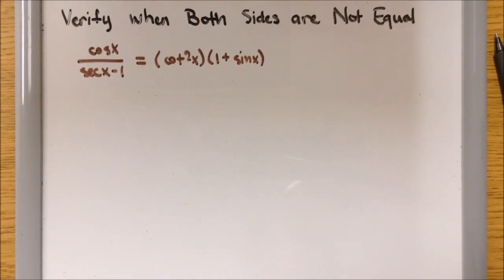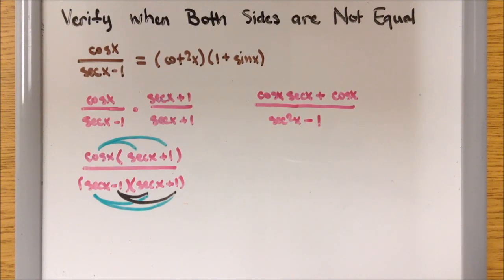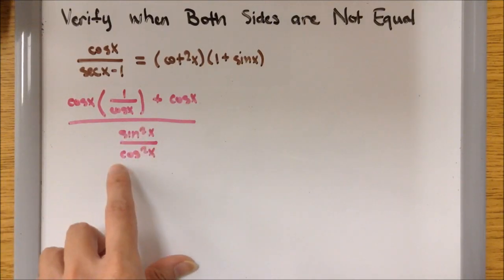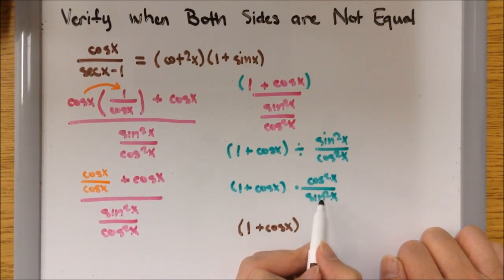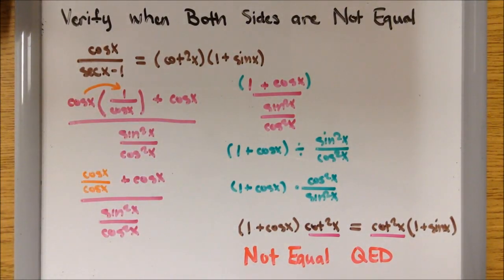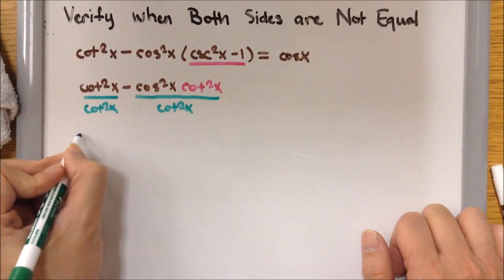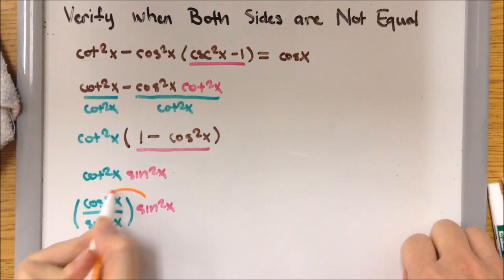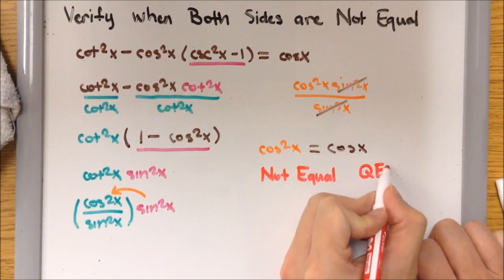5.2F Verifying Trig Identities when Both Sides are Not Equal